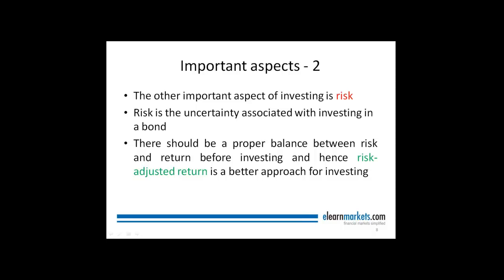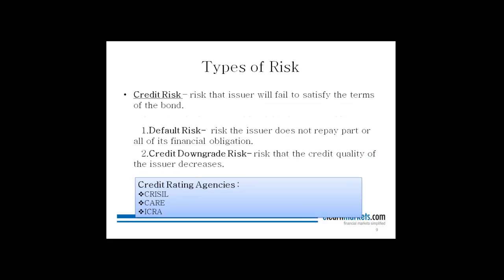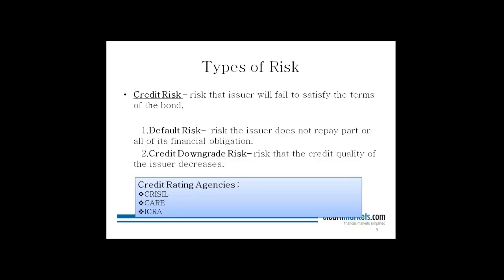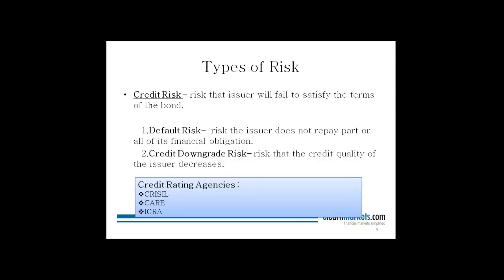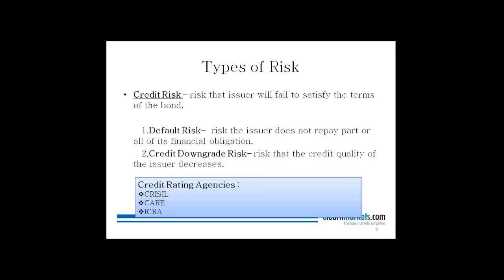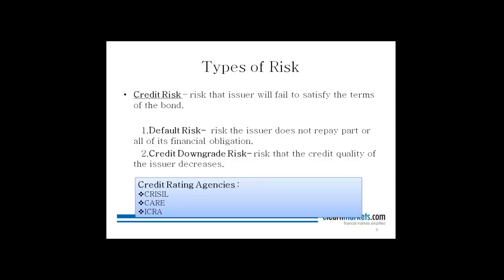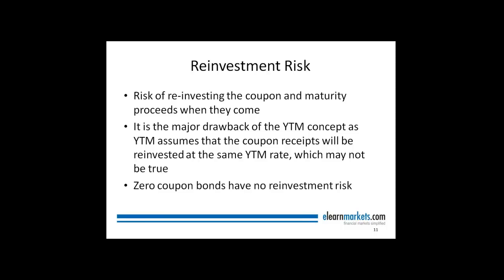Types of Risks involved in Fixed Income Securities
Mr. Sumit Agarwal (B.Tech, MBA, CFA) has been working in the financial markets for a couple of years in the fundamental sector. In this video, he has described the types of risks of Fixed Income Securities. He has discussed in detail the topics such as credit risk, interest rate risk, reinvestment risk and also various examples associated with them. This is the second video of a series of four videos of the webinar taken by him on Fixed Income Securities.